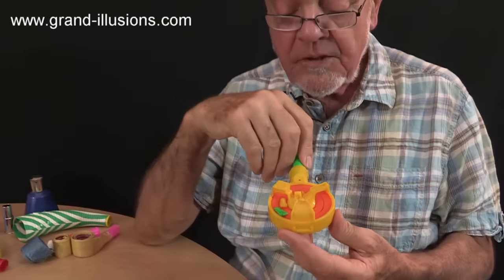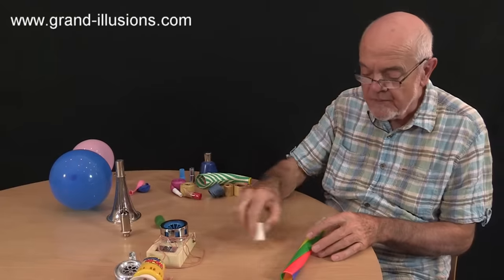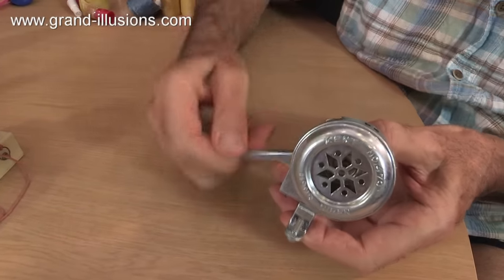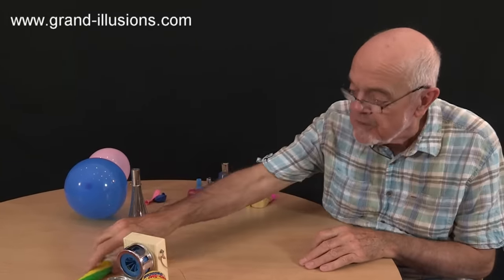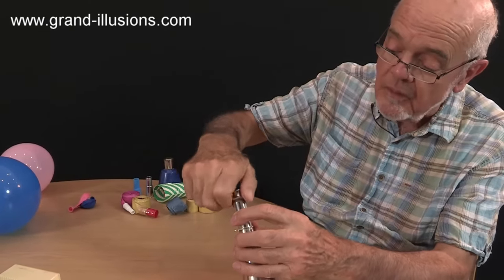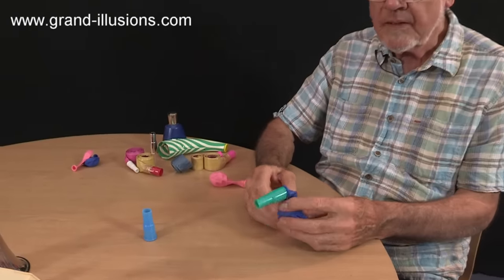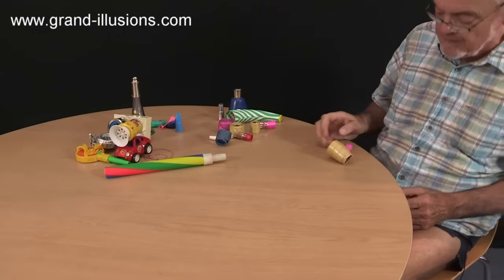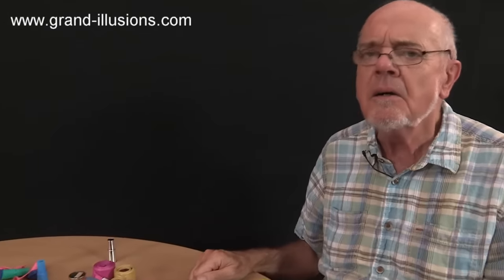Tim Sounds the Siren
Tim sifts through his amazing toy collection, and comes up with a variety of toys that have a siren. From an outsize siren atop a rather small car, to a siren that is designed to be part of an orchestra, Tim has sirens covered. Music to my ears! Well, nearly!!